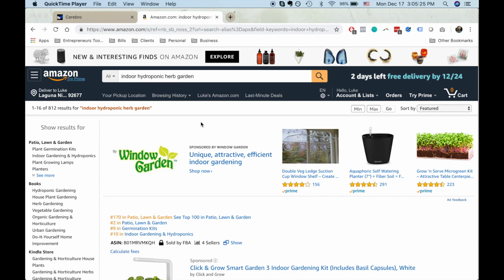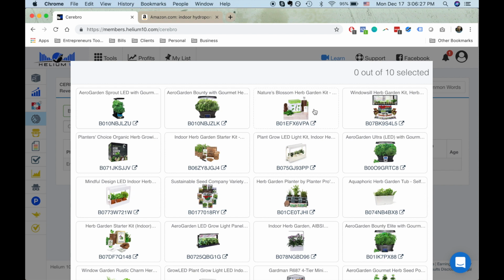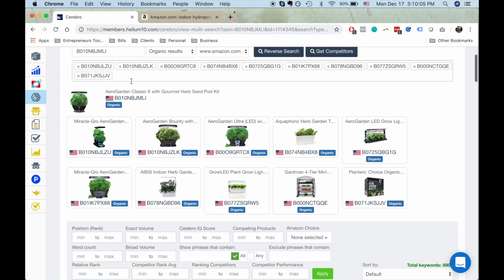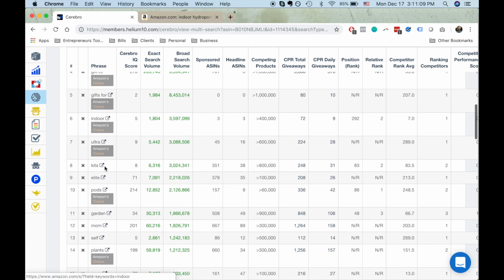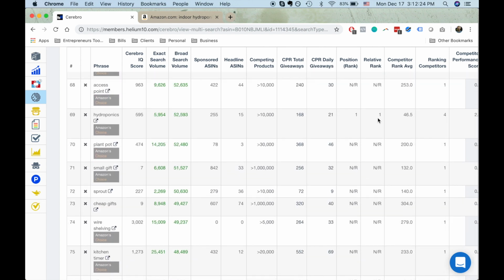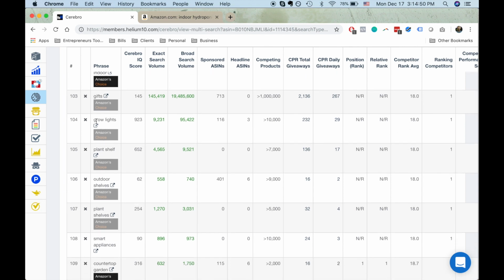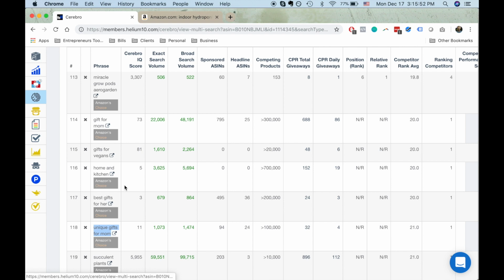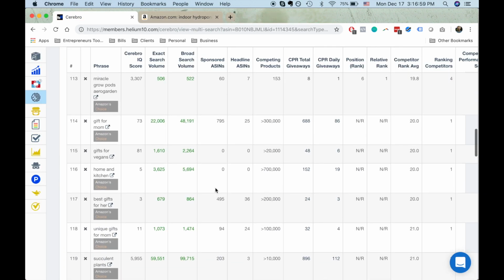Amazon FBA - 10 SECOND - Keyword Research in 2019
This one might rub some people the wrong way. But listen I'm not here to earn brownie points. I'm here to help you succeed with your Amazon listings.

💵Want Your Brand to Generate 4, 5, even 6 FIGURES on Amazon Every Month With Predictability? 💵

👉 Stop Letting an Un-Optimized Listing Cost You Lost Sales! 👈

🔋Want us to Professionally Supercharge (Optimize) Your Listing for You? 🔋

📈Need Skilled Growth Focused Management of Your Amazon Account? 📈

🤔More About Azon Services 🤔

Azon Services is a full service marketing agency for Amazon sellers. Offering Amazon conversion optimization, PPC growth management, copywriting & Amazon consulting, we specialize in launching & growing brands on Amazon and increasing product sales & revenue.